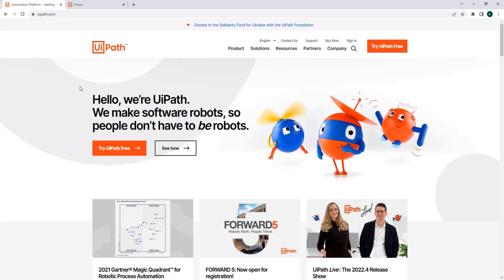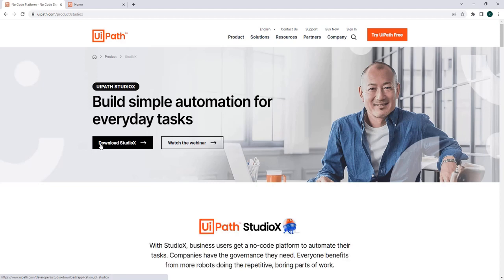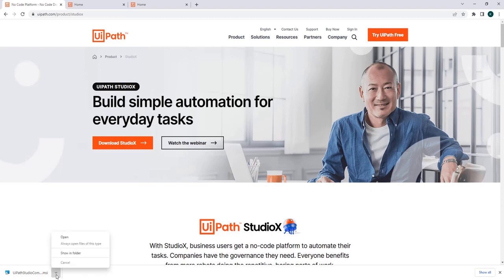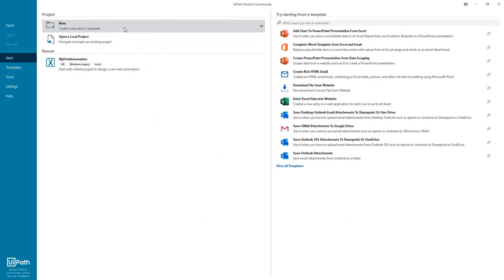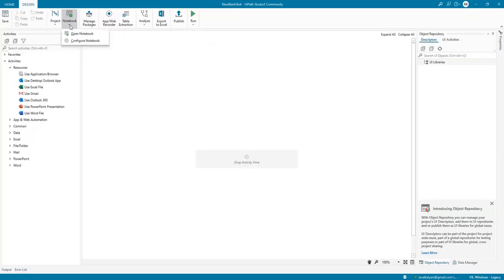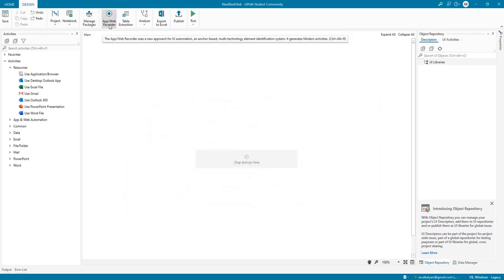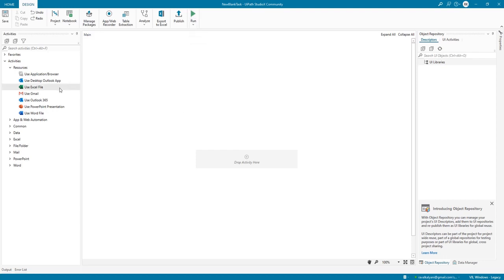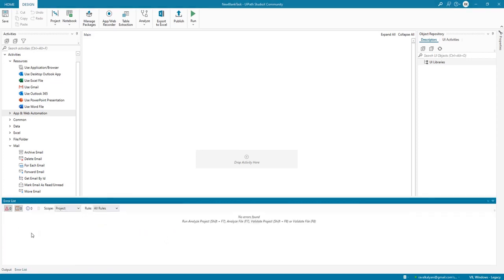All about UiPath StudioX!!!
In this video you will learn about :
-What is UiPath StudioX ?
-How to install StudioX
-Understand components of UiPath StudioX

If you like my content then Follow me on